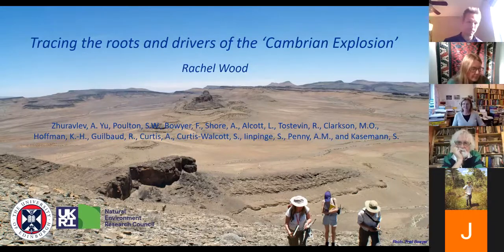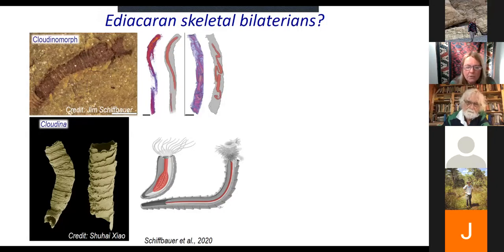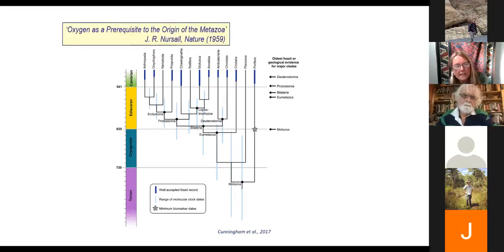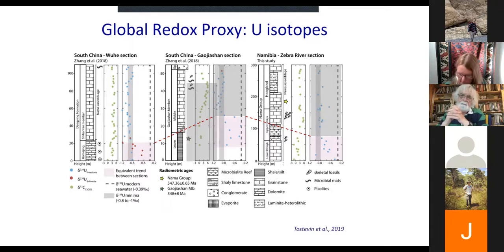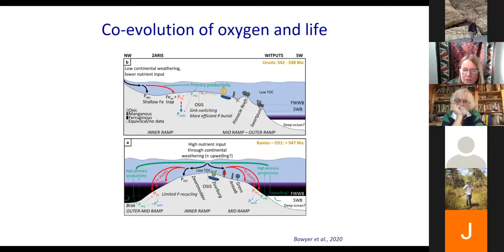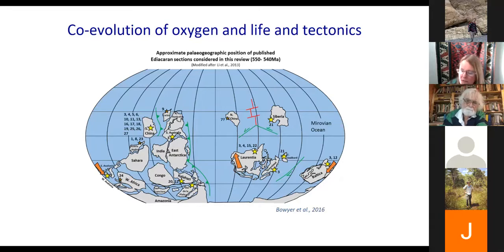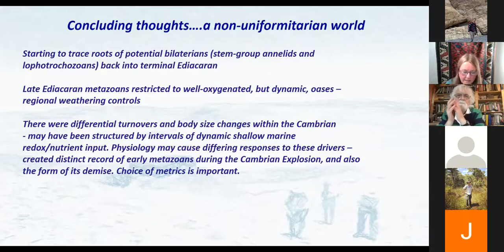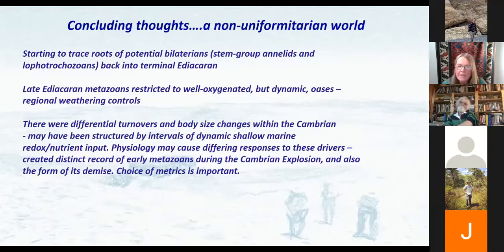Tracing the roots and drivers of the Cambrian Explosion - Dr. Rachel Wood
Tracing the roots and drivers of the Cambrian Explosion

- Dr. Rachel Wood

I would like to consider three different, but related, strands to understanding the late Ediacaran to early Cambrian rise in metazoan diversity. First, I explore terminal Ediacaran skeletal taxa that may represent bilaterians – so making a connection between the Ediacaran-Cambrian biotas. Second, the heterogeneity of terminal Ediacaran environments is evident, but what controls redox distribution regionally?  We have combined iron (redox) and phosphorus speciation data (nutrients) with an inventory of biotic diversity and distribution from the Nama Group, Namibia (~550 to ~538 Ma). These show that unstable marine redox dominates initially, but a marked deepening of the redoxcline is recorded from ~547 Ma onwards, with full ventilation of the outer ramp by ~542 Ma. These data that show a long-term decrease in nutrient delivery from continental weathering, coupled with a possible decrease in upwelling, may have led to the gradual ventilation of the Nama Group basins, so promoting the development of stable oxic conditions and the radiation of new mobile taxa. Finally, I explore how different metrics of metazoan complexity through the early Cambrian such as biodiversity, body size, origination and extinction rates might be useful for understanding evolutionary dynamics and response to dynamic redox.